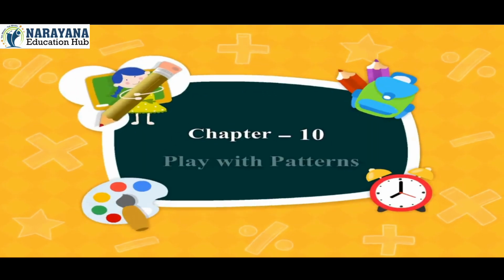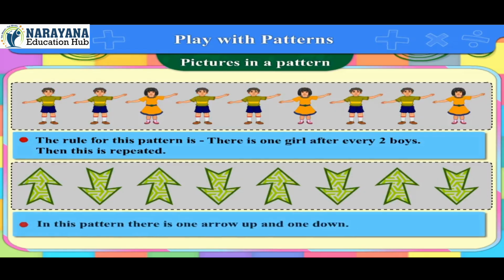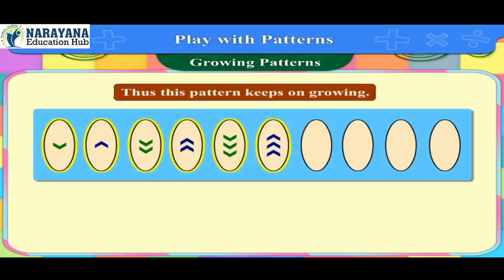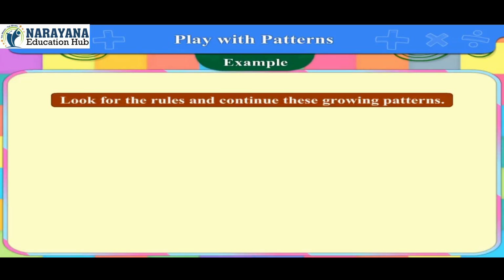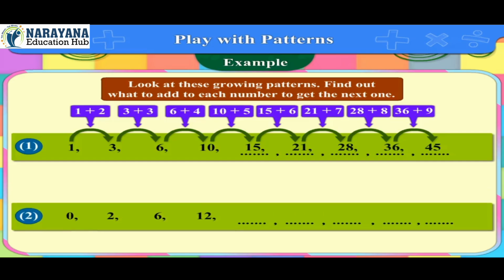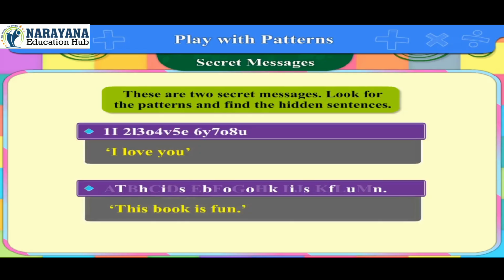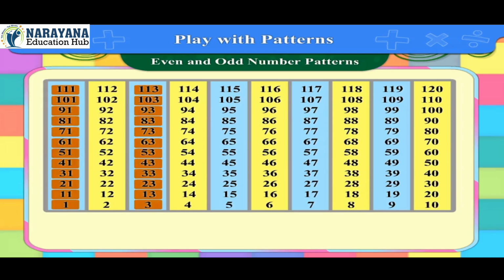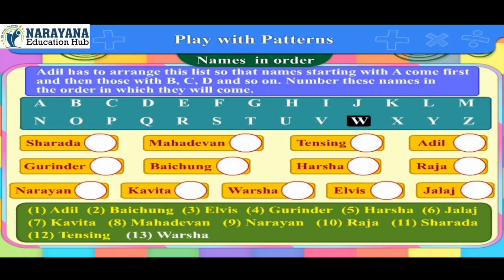CBSE Class 3 Maths | CBSE Maths Chapter 10 Play with Patterns | NCERT | Maths Grade 3 Animated